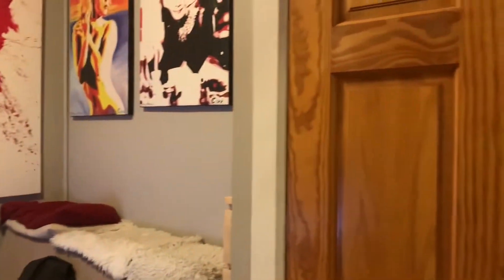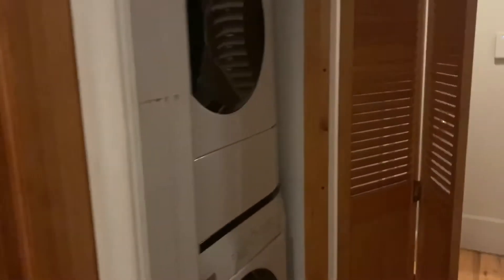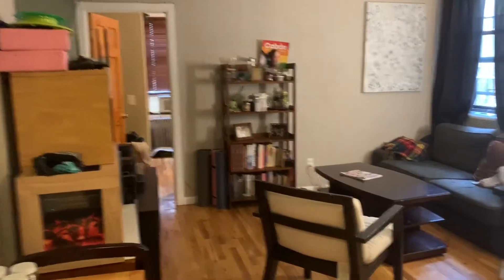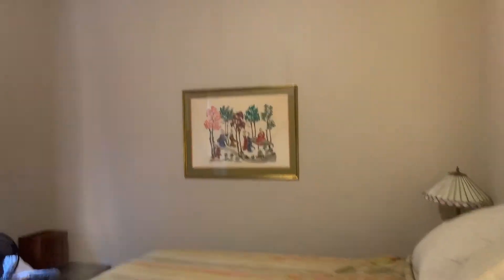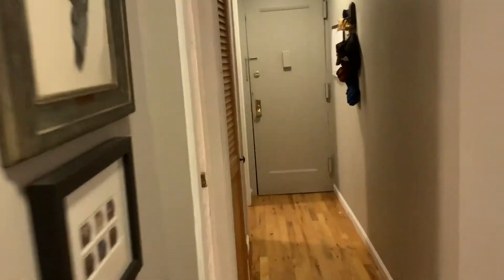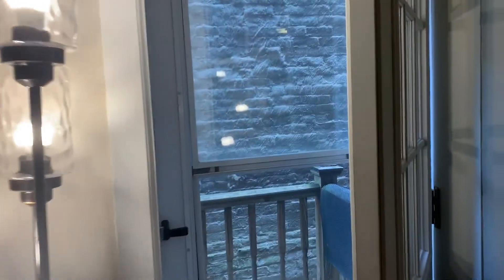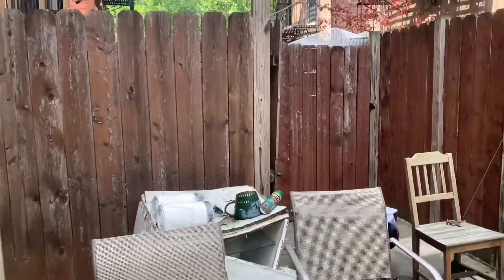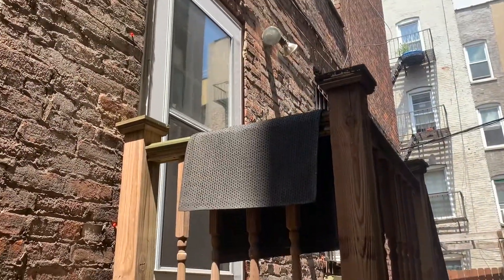423 16th Street #4 Video Tour